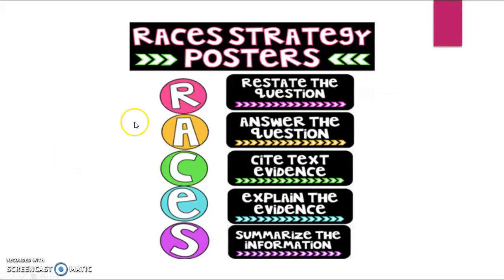Ninth Grade EOC Testing TIps